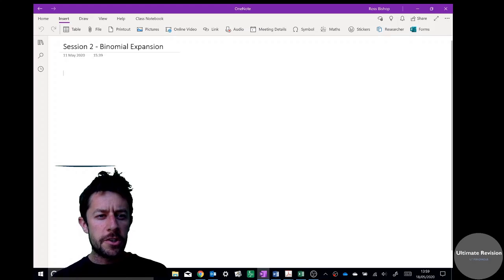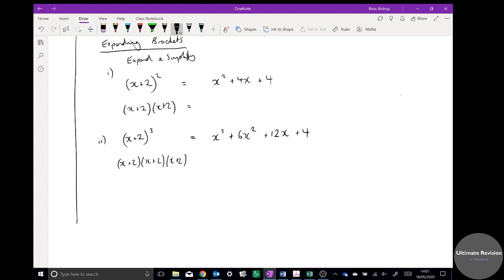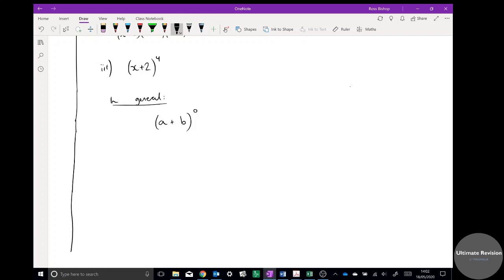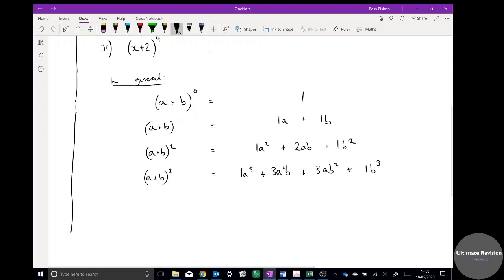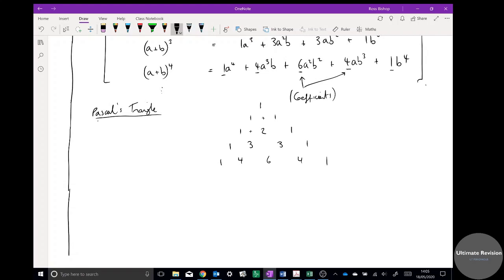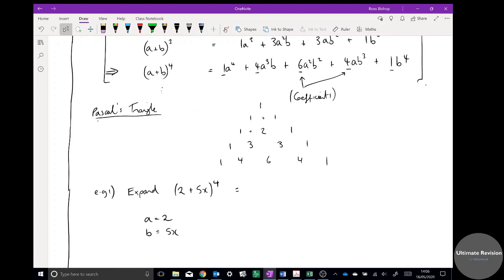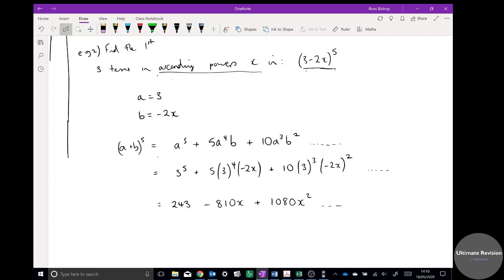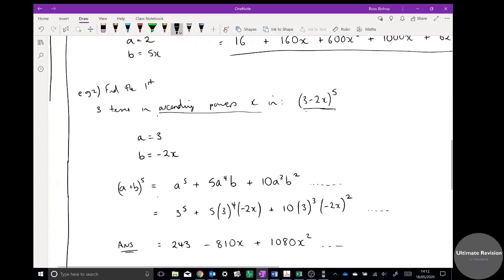AQA FM - Session 2 - Binomial Expansion p1